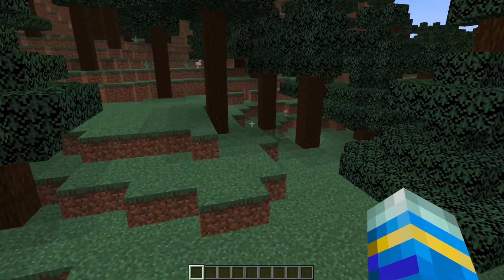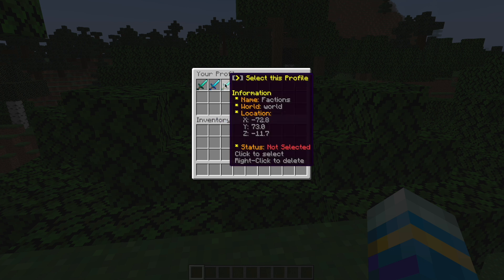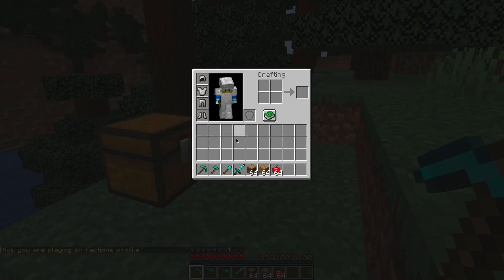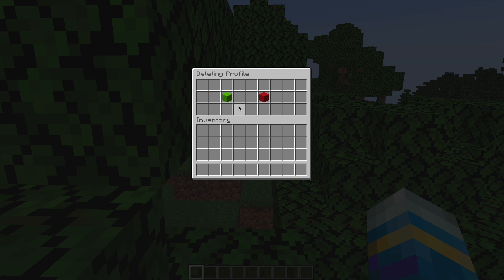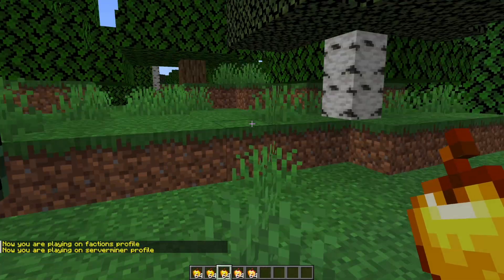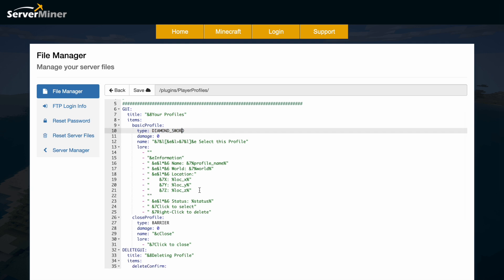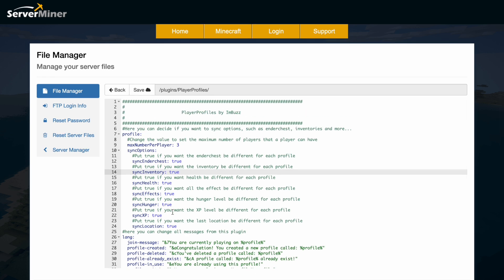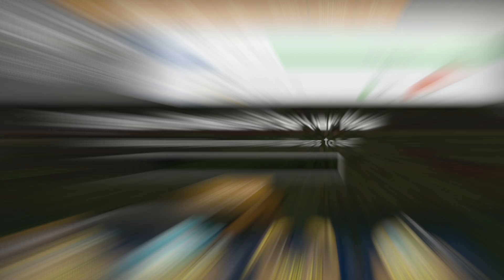Multi-character selector in Minecraft with Per Player Profiles Plugin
This tutorial will show you how to use the Per Player Profiles plugin on your Minecraft Server!

Error with a plugin? The best course of action is to:
1. Make sure you have the latest spigot version and plugin version
2. Check console for any errors
3. Contact the developer on spigot/discord
4. Alternatively try an older plugin version